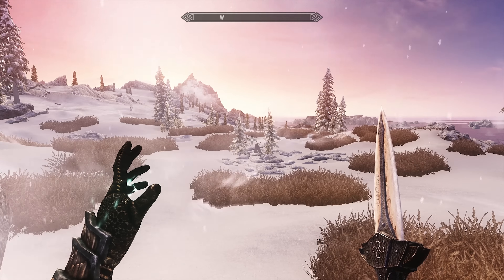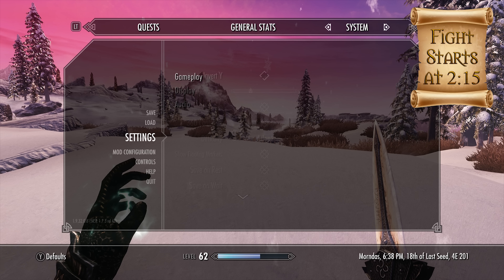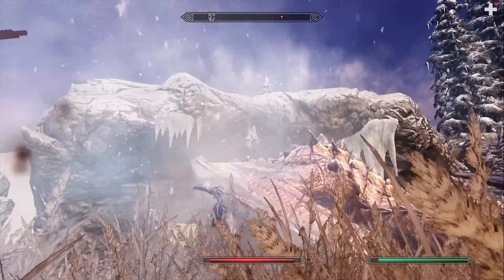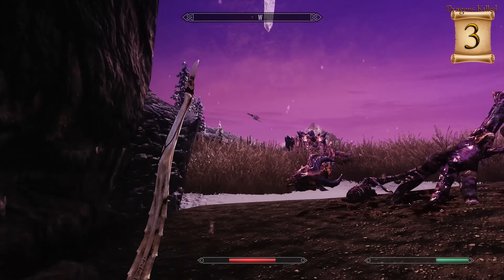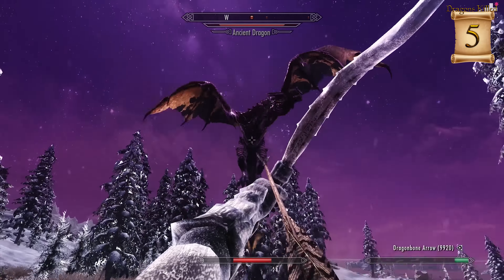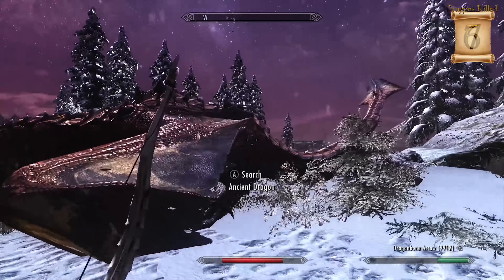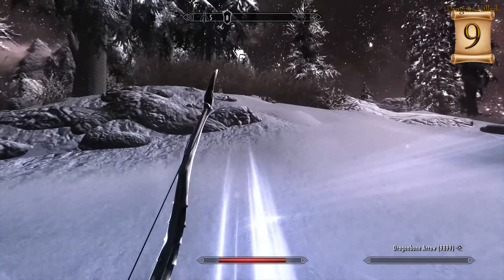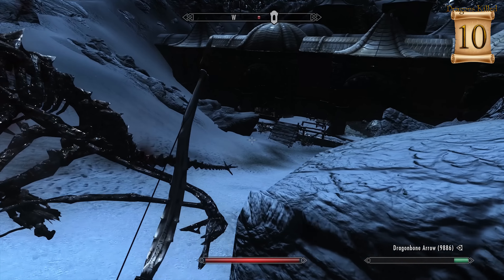Fighting 10 Dragons At Once! (Skyrim Builds - THE ILLUSIONIST Showcase)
Hey everyone! Today I've got something a bit different from the norm in a showcase of my recent Skyrim Build - The Illusionist. Expect more builds and videos like this as we near the release of Skyrim remastered!

3) The Elder Scrolls VI: SUMMERSET ISLES | (Top 5 TES 6 Locations - #1). Recent episode of my top locations for Elder Scrolls 6! Provinces considered include Hammerfell, Black Marsh, Valenwood, Summerset Isles, and other settings like Akavir.

4) The Elder Scrolls VI: AKAVIR | (Top 5 TES 6 Locations - Bonus). The second bonus location of my top 5 series!

For those of you new to my channel, my name is the Roshank Redemption. My channel focuses primarily on Elder Scrolls and Fallout videos, but I have other interests as well, so expect random videos from other series (such as Pokemon, Witcher 3, Bioshock, and more) from time to time.

Thanks for tuning in and I hope you have an awesome rest of your day! :D